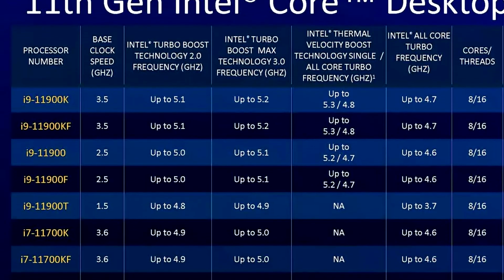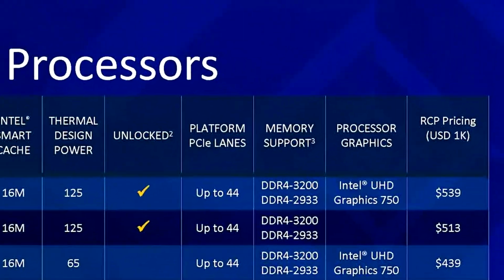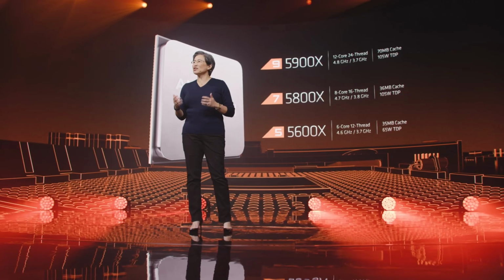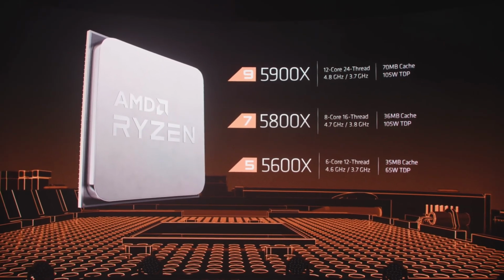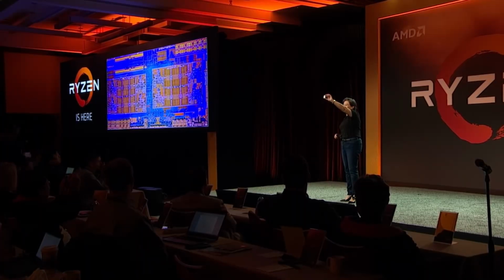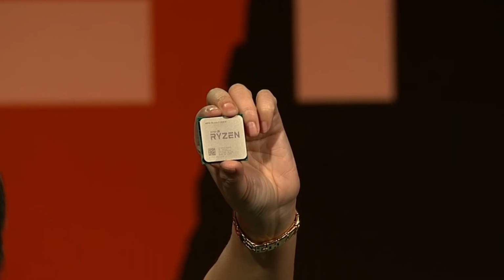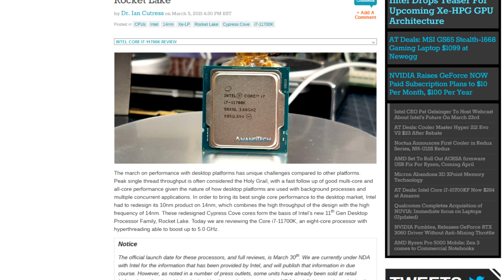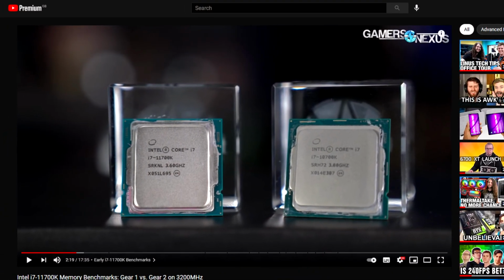Intel 11th Gen Rocket Lake-S Announced (DOA?)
Today we're taking a look at Intel's announcement of 11th Gen Rocket Lake-S CPUs after weeks of early retail leaks and pre-release reviews.

Credits to AnandTech and Gamers Nexus for their information on the i7-11700K.

Vaculator Blues - The Mini Vandals
Oman - Max McFerren

PC Jack